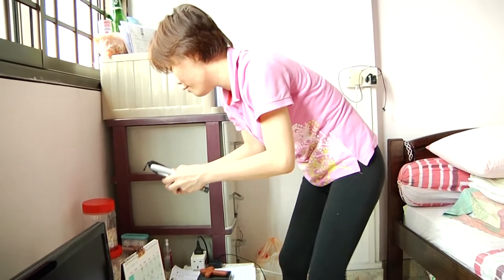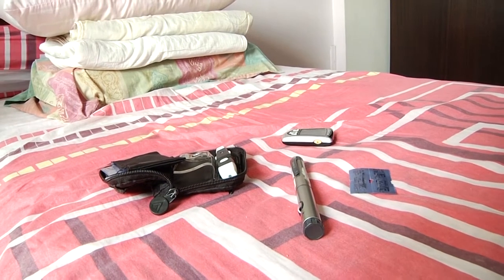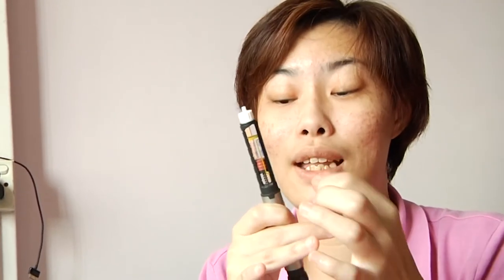Managing diabetes when blind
Patricia has lost 90% of her sight. In this video she shows how she does her insulin injections.